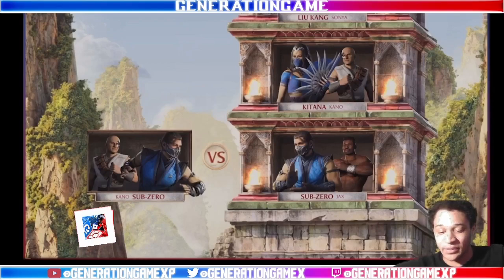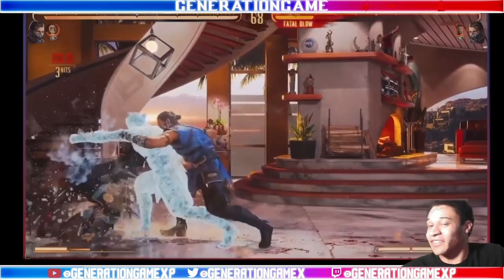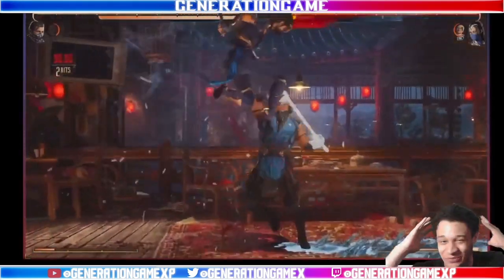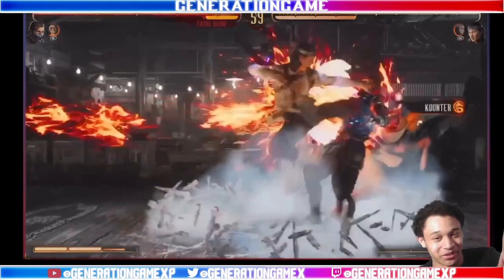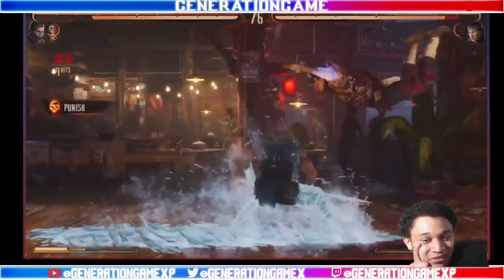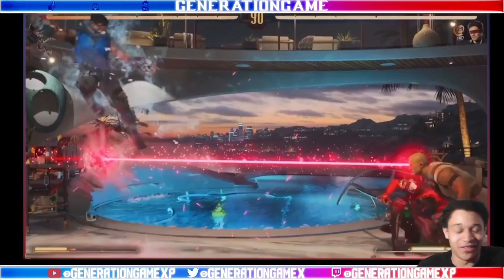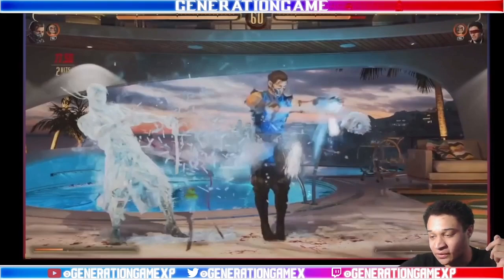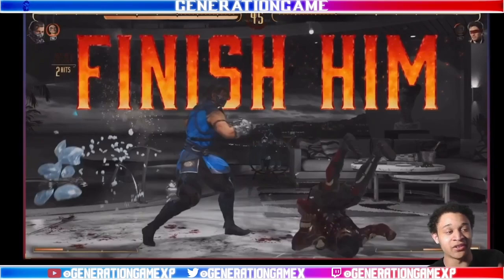Mortal Kombat 1 Beta Tower Impressions: Game is so much fun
Was not able to acquire a code to fully play the game. Thankfully, thanks to @thethiny , I was able to play one tower session and try the game out for myself. Had a blast trying out subzero, definitely looking forward to seeing more info on what the game offers as we get close to it's release.